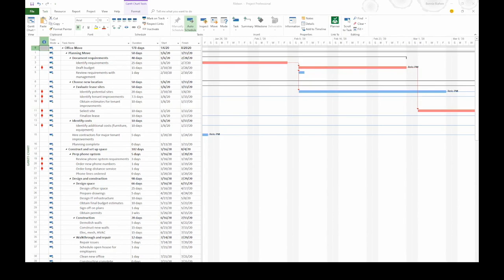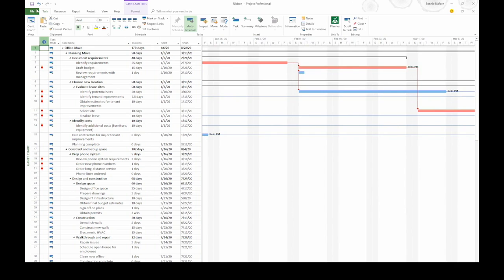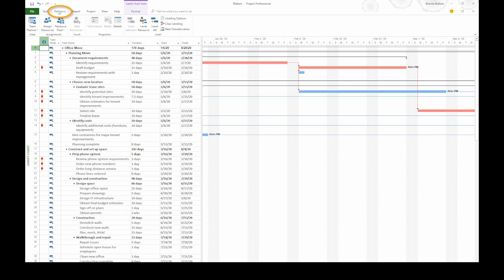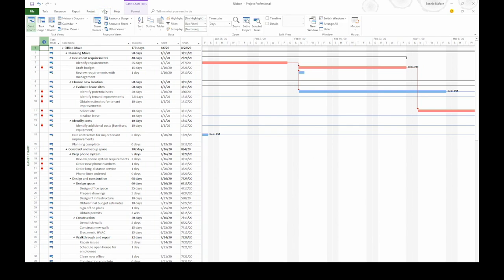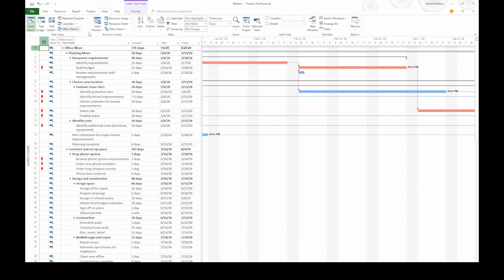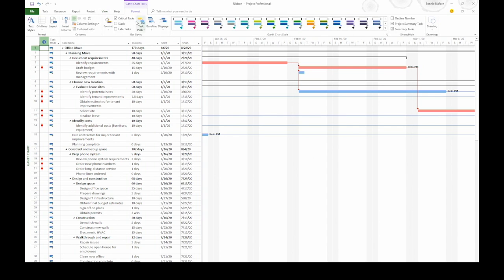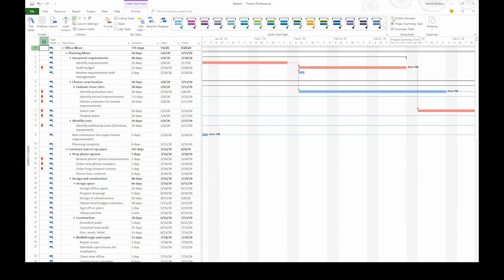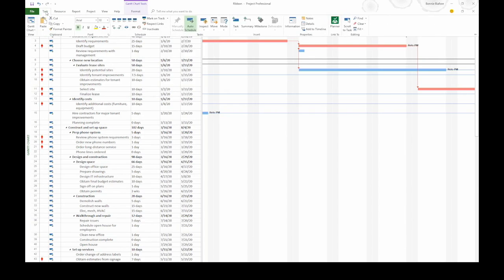Lesson 2 - Navigate the Project ribbon